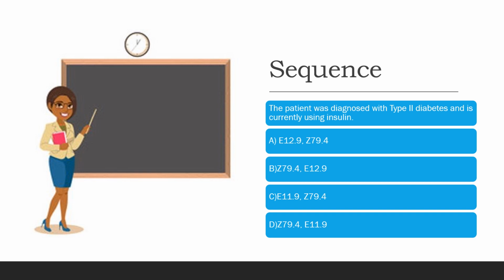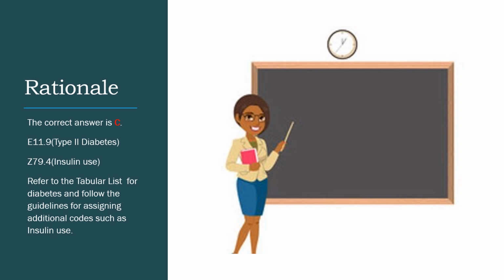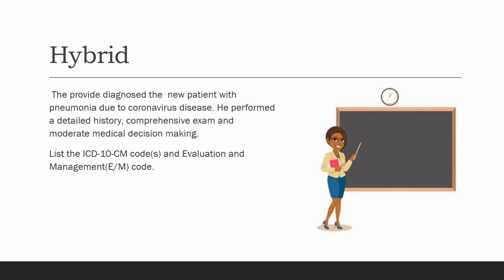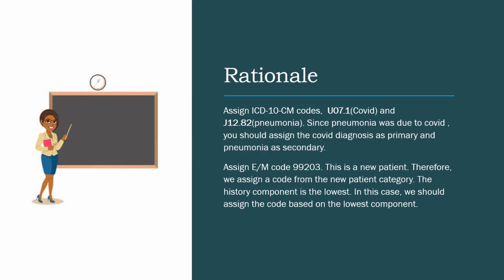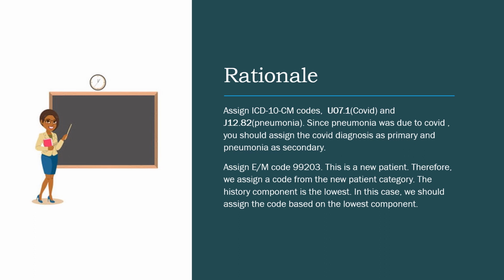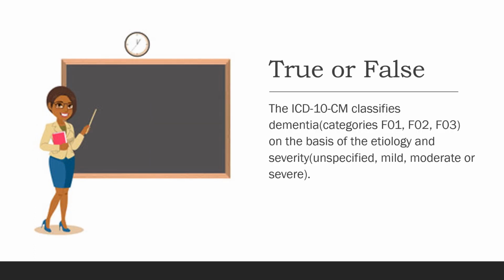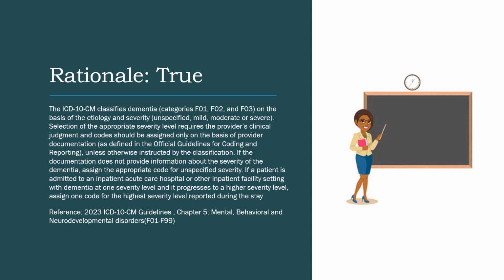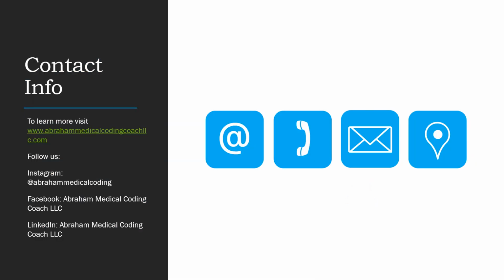Medical Coding Logic Games: Code Rhetoric with Tam' Talk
We're mixing things up a bit! Let's take a look at some coding from a logic (analytical reasoning) perspective. So, you think you can code? Think like a law student.

Includes:
Sequencing
Hybrid (sequencing and grouping)
True and False (not quite logic but important)

Credentials: CPC, CGENSC, CPC-I (AAPC Approved Coding Instructor)